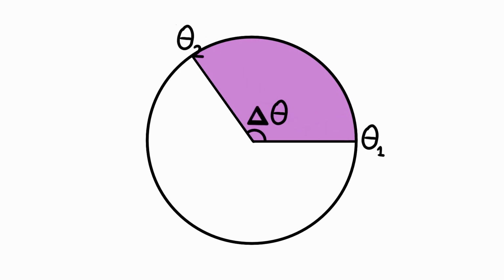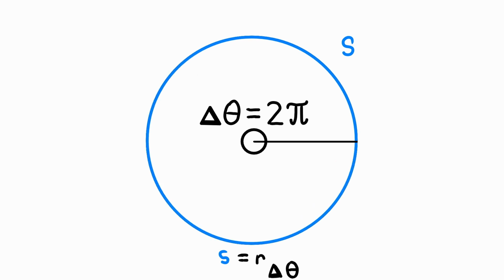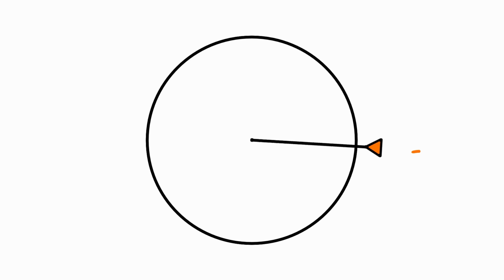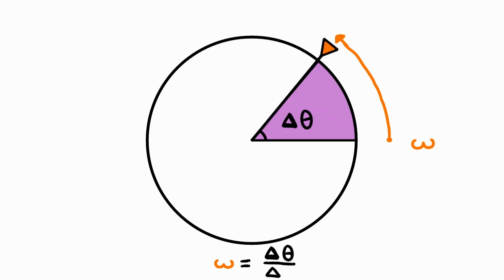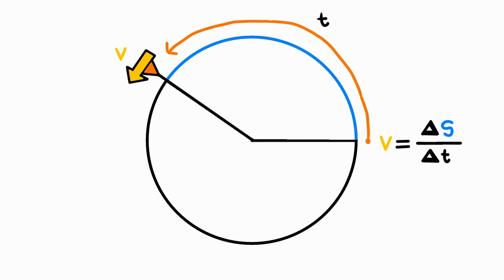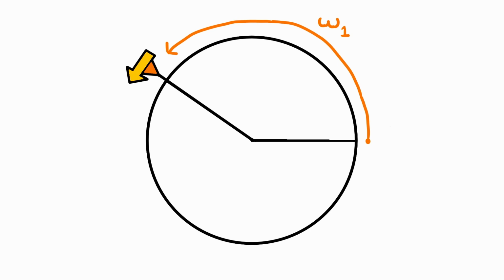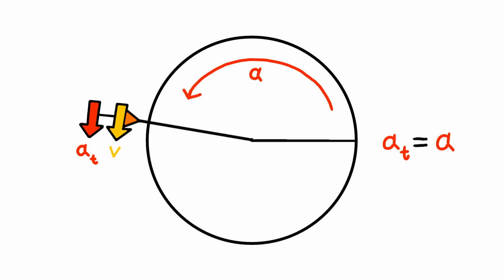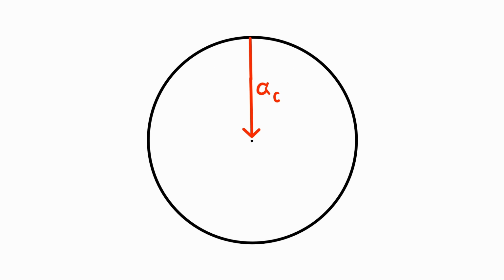Rotation Kinematics!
A video on spinning things!